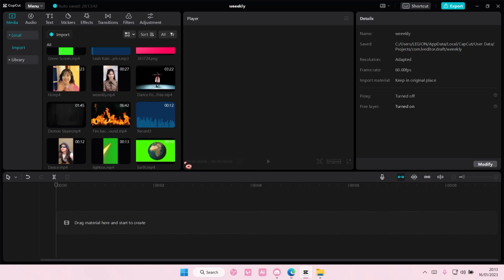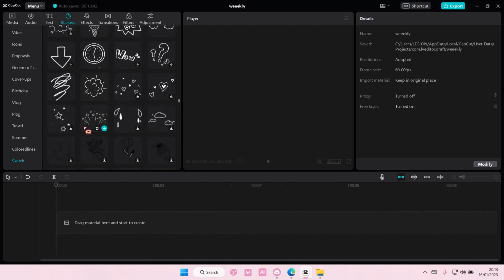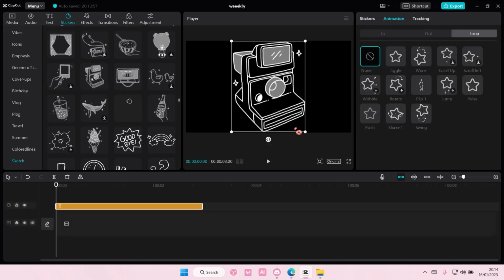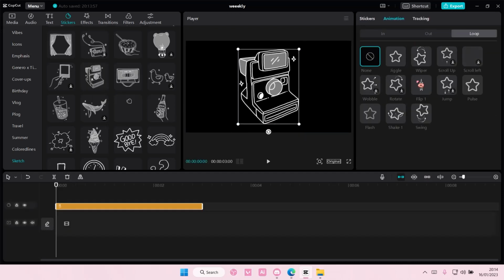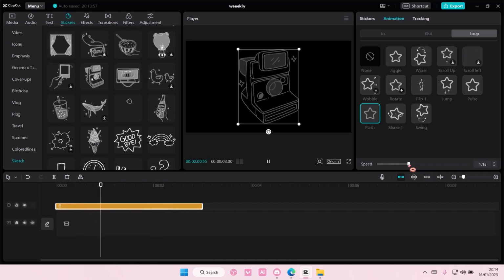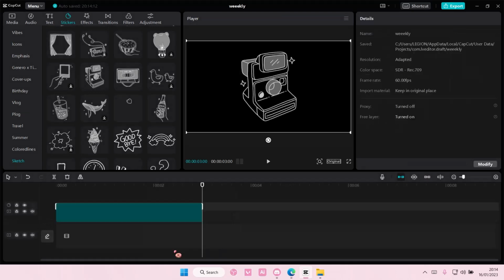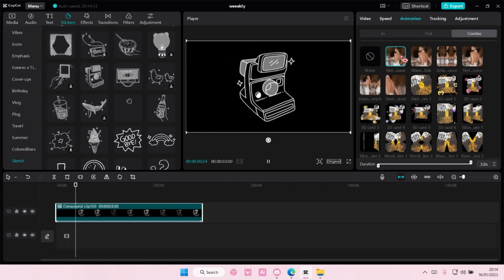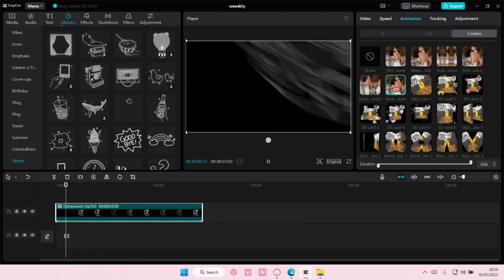[How Can You Add Animations to Stickers on CapCut PC?] Watch This Tutorial Now!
This tutorial will show you how you can add animations to stickers on CapCut PC.